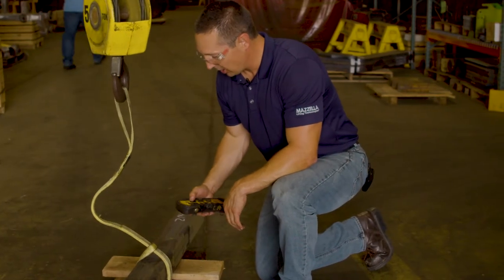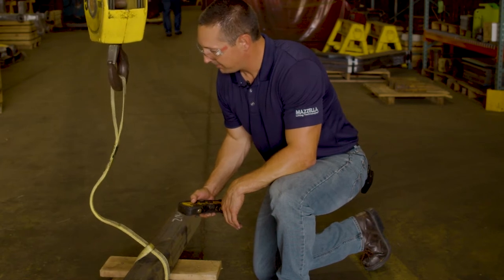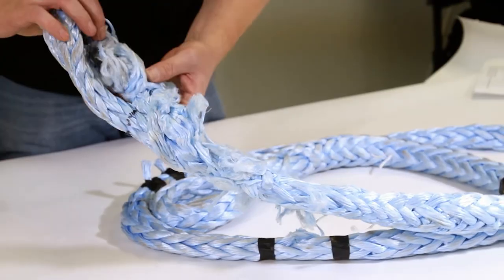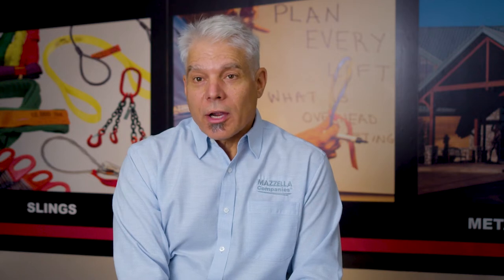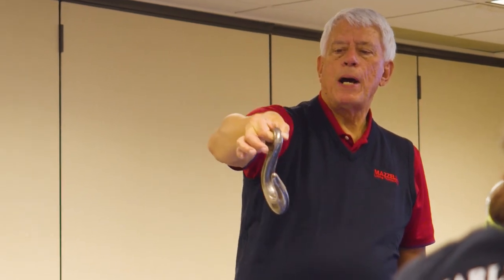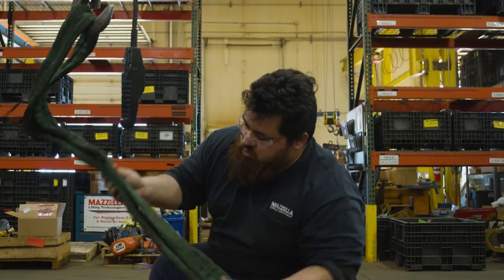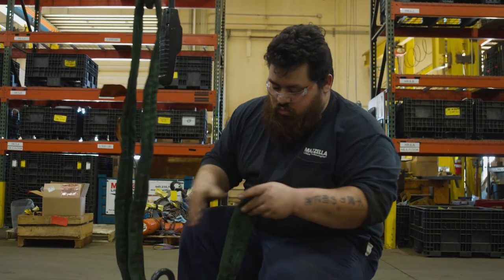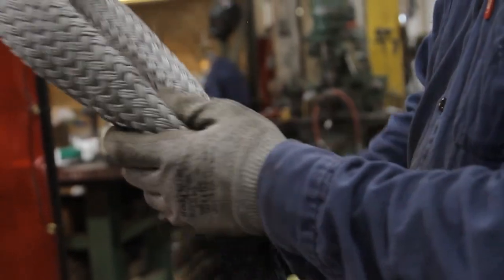What is a Visual Sling Inspection?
In this episode of Ask the Experts, we sat down with Bob Gubanich who answered the question: What is a Visual Sling Inspection?

The “Ask The Experts” video series is your opportunity to hear directly from our specialists, who will answer questions they regularly receive from customers. If you have a question for our experts, please submit it in the comments section.

In this video
0:00 - Intro
0:12 - The answer
1:15 - Closing